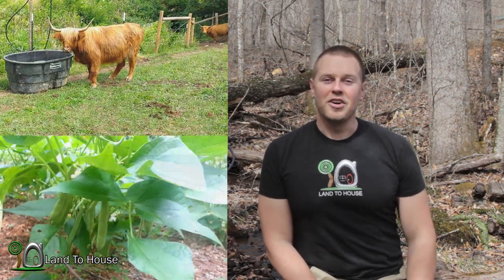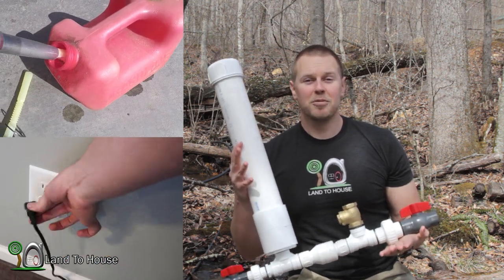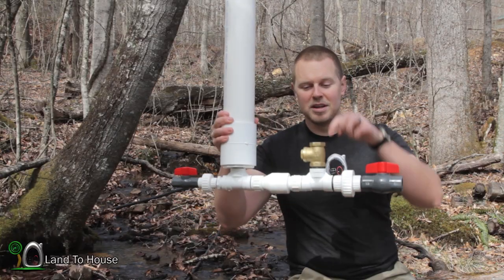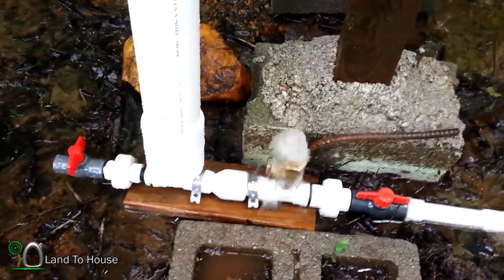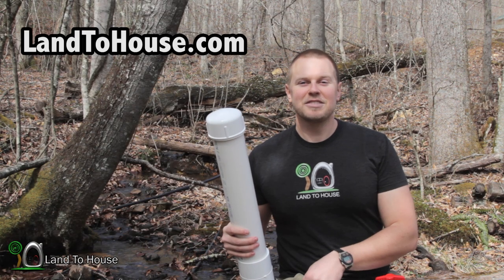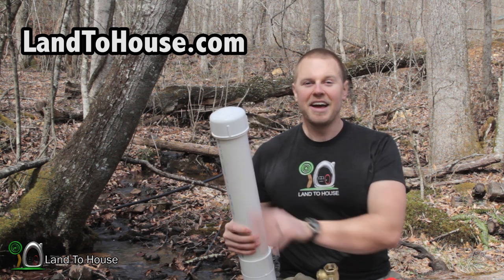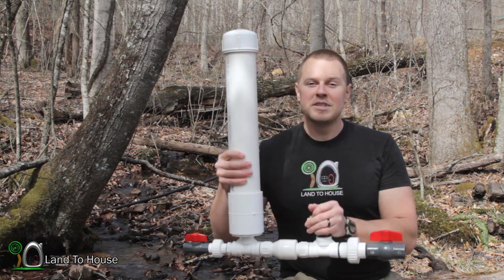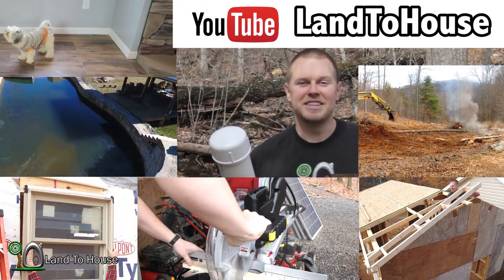Ram Pump Ad Land To House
This is my youtube ad for Land To House Ram Pumps.